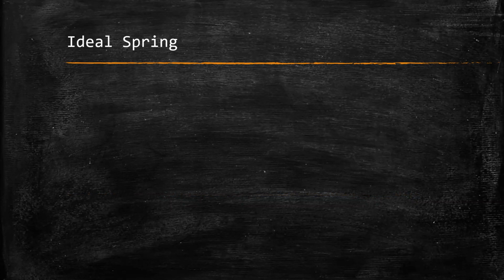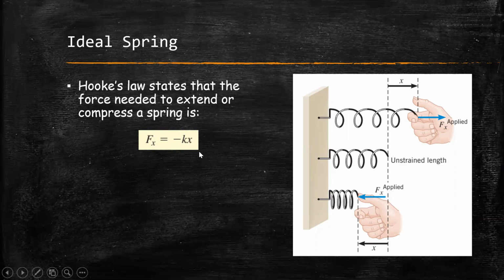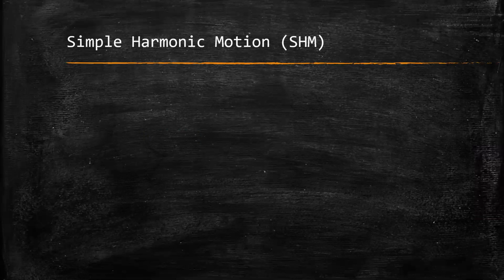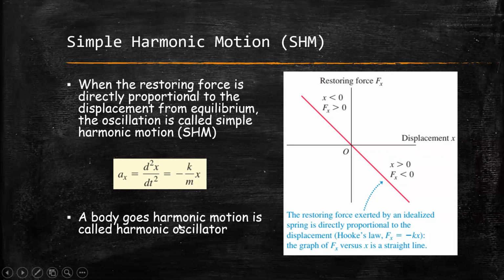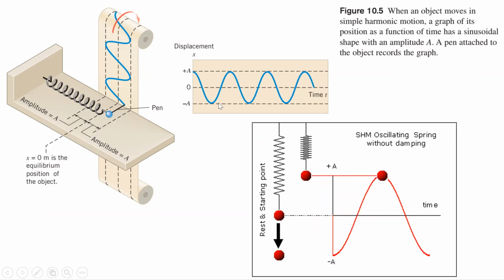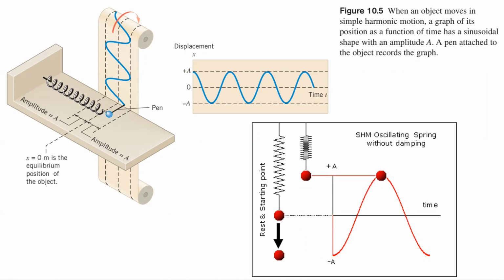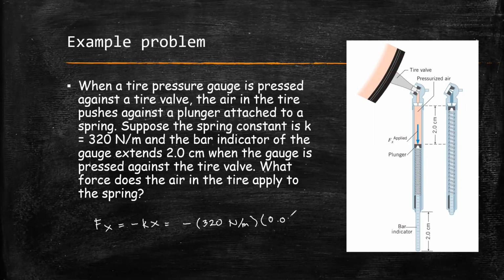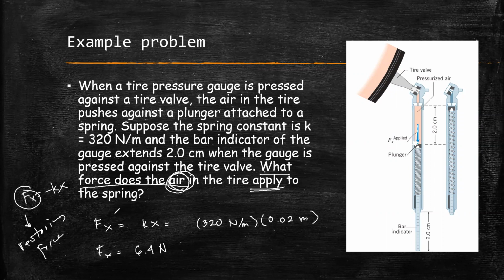Simple Harmonic Motion - Oscillation (Part 2)